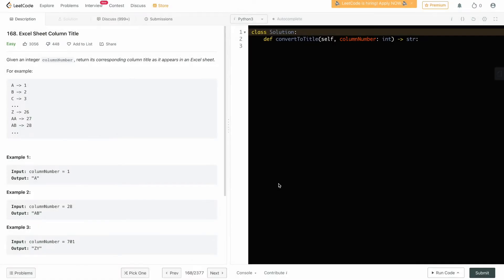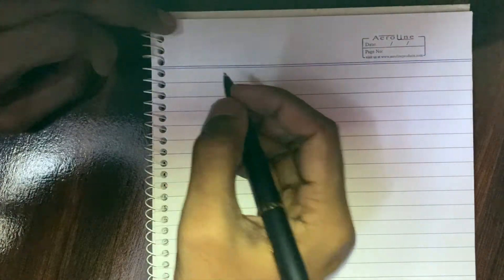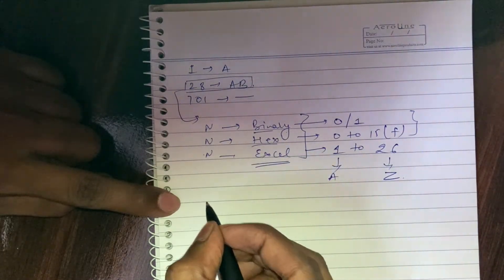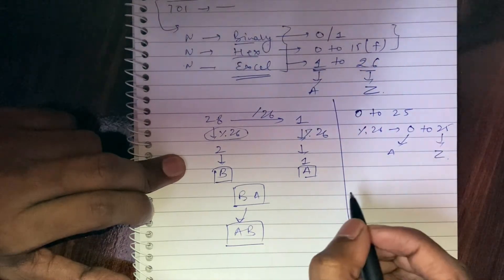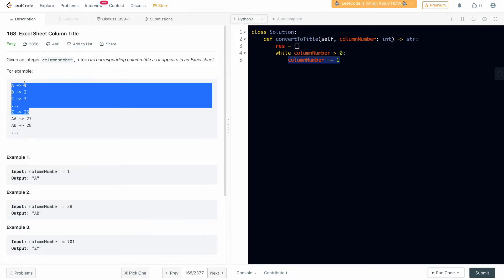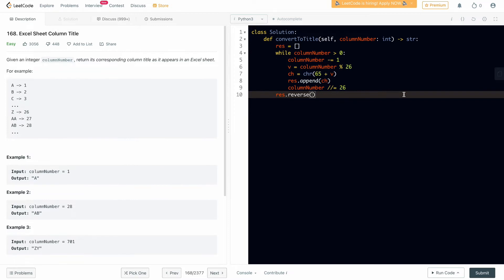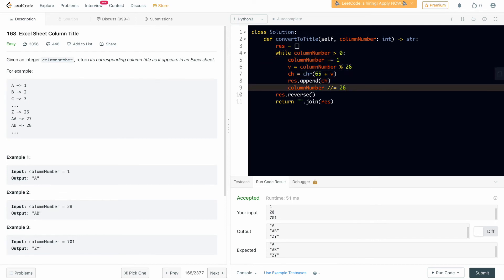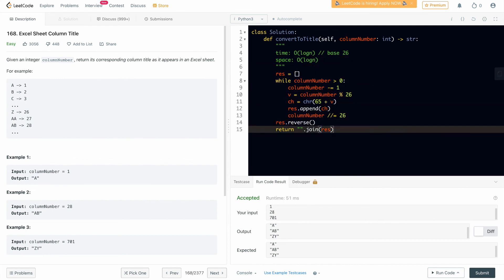Excel Sheet Column Title, Leetcode 168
Explains "Excel Sheet Column Title" problem of the leetcode with code in Python.

00:00 - Problem explanation
01:10 - Approach
03:59 - Code
06:30 - Complexity, time and space complexity O(logn)  // base of log is 26